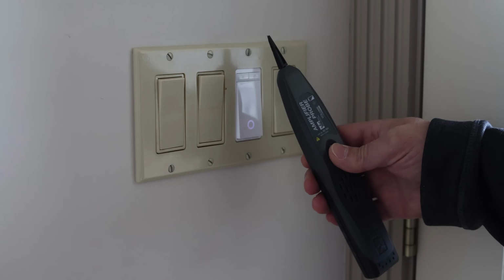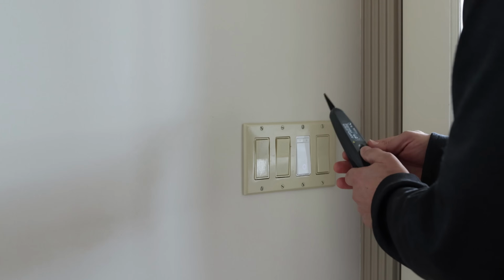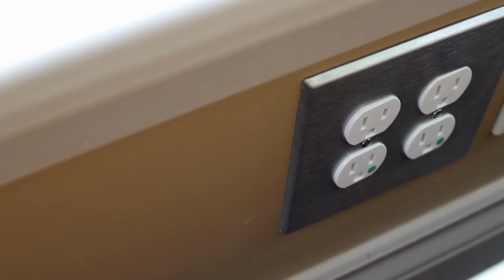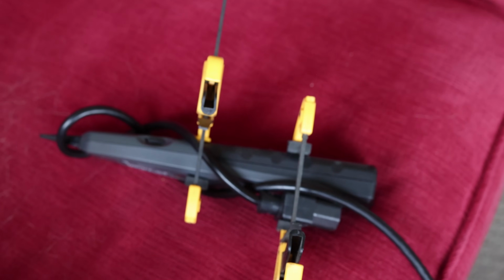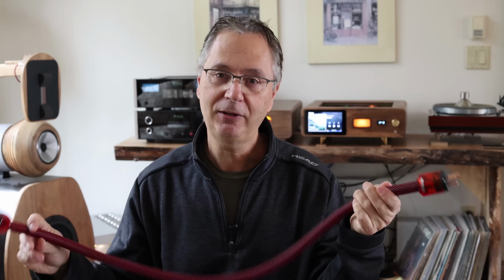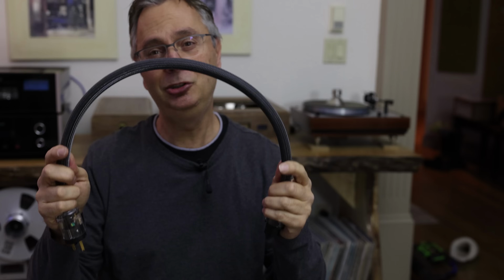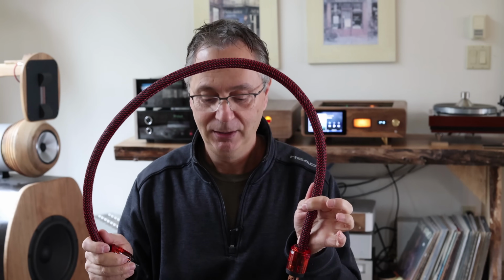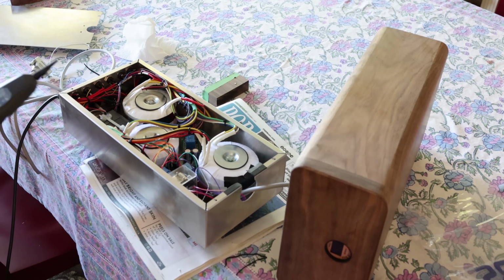My Top 5 Inexpensive Hifi Tweaks for clean power to your amp, preamp, dac, turntable, and more.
Things you never knew affected your HIFI gear power and how to fix them easily. I will show you how to get the best power for your stereo gear.

US links

3.3 ft shielded power cable I use
5ft shielded power cable I use
Hospital grade outlet
Cheap probe
The one I am using (probe only)
A quality probe and tracer

Canada links

Cheap probe
Quality probe
3.3 ft shielded power cable I use
5ft shielded power cable I use
Hospital grade outlet